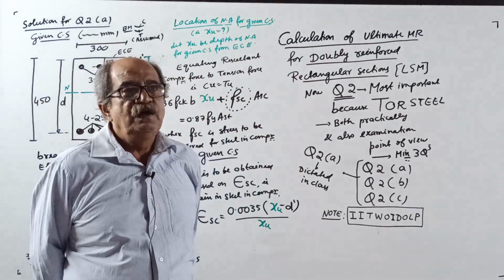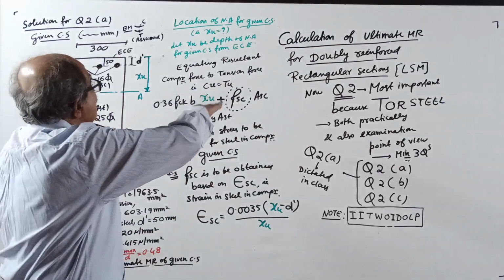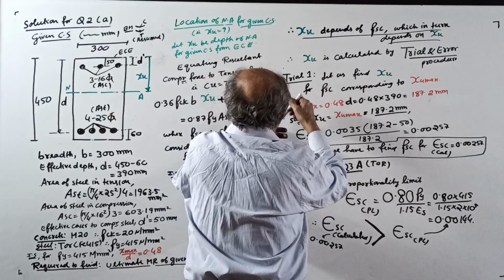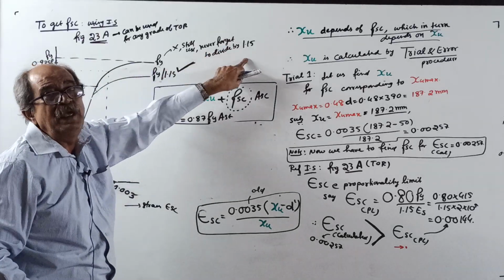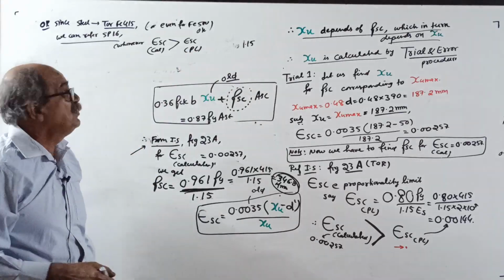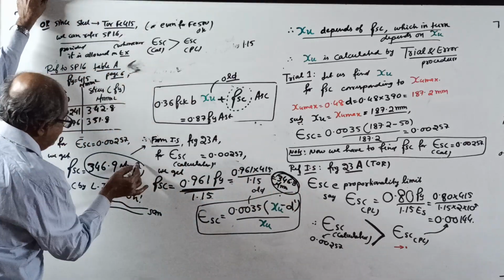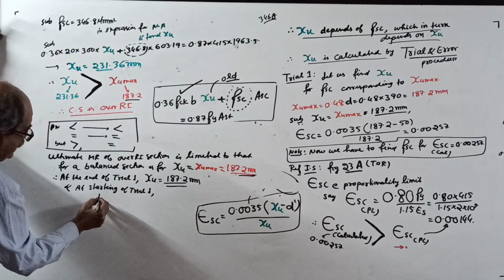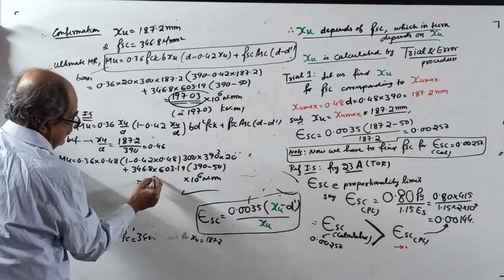RCC class 42(f) Example using TORSTEEL